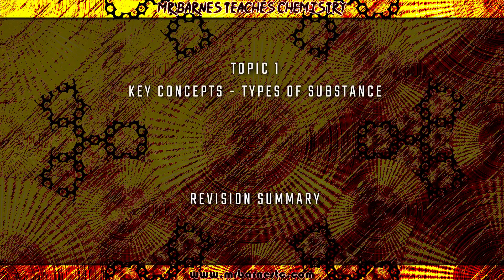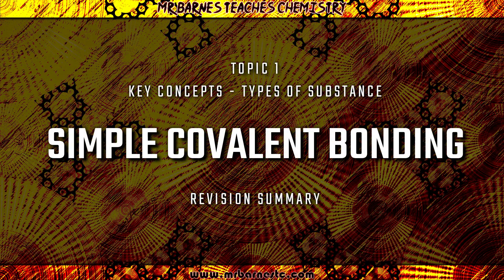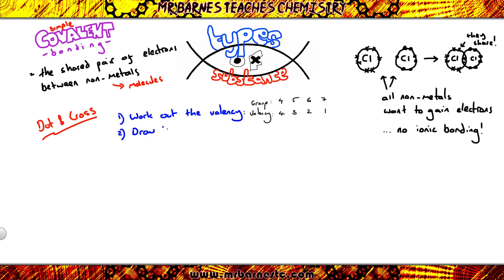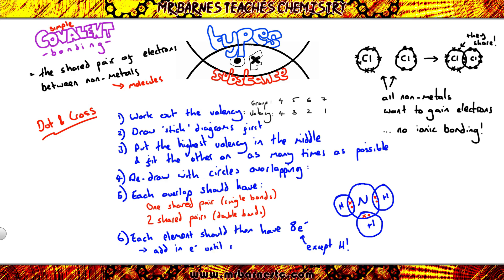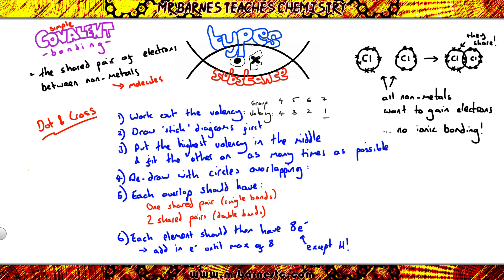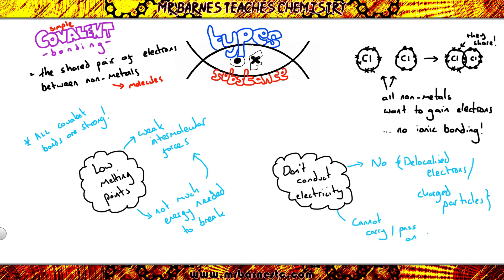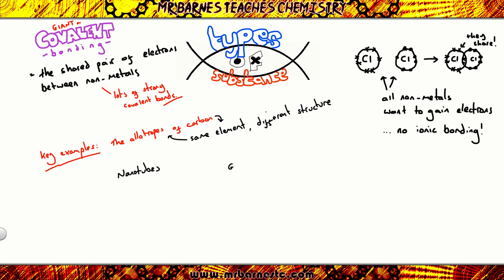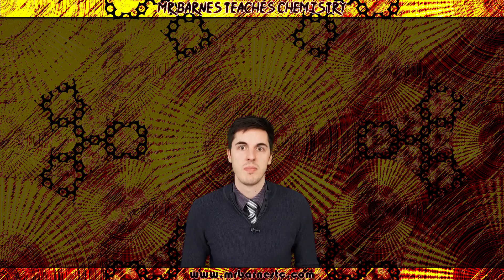GCSE Chemistry 1-9: Covalent Bonding Revision Summary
This is a revision summary video for the first part of the first topic of the new 1-9 Chemistry GCSE - focusing on Covalent Bonding. Here you can recap what covalent bonding is, what a molecule is, how covalent molecules form, how to draw dot and cross diagrams, how to work out the valence and formula for covalent compounds and what the properties of simple and giant covalent compounds are. Hopefully you find it useful!